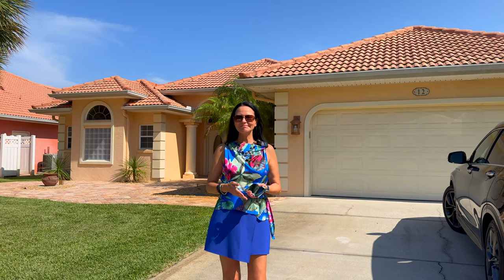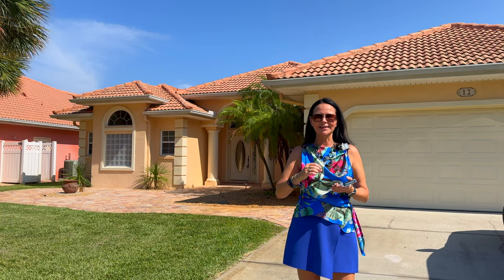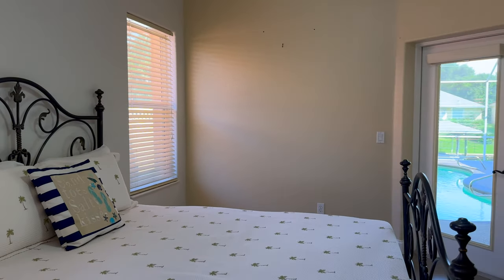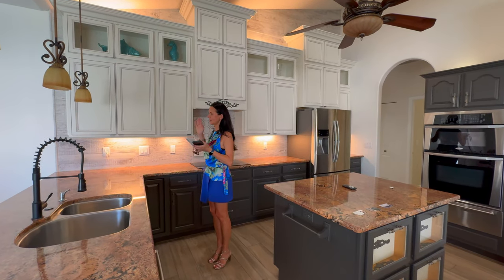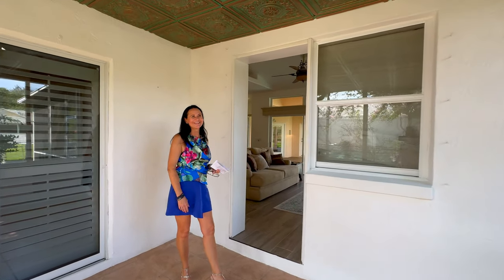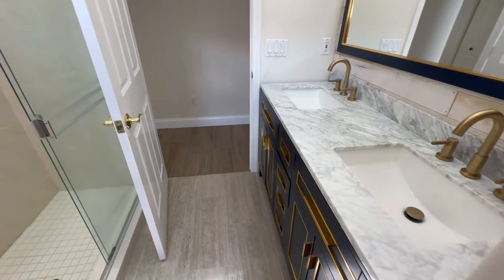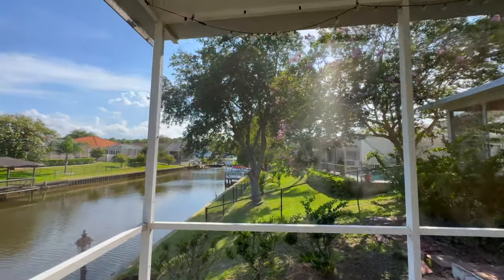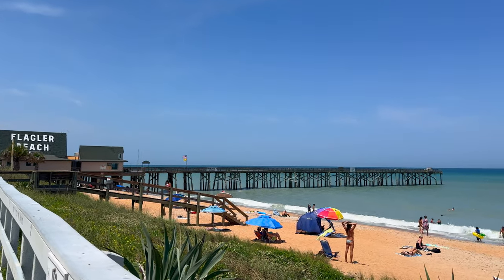США. ОБЗОР ДОМА на канале за $700,000 | Палм Кост | Флорида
У нас вы найдете полный спектр риелторских услуг от ипотечных брокеров до менеджмента недвижимости под инвестиции

🏠 О ДОМЕ:
💰 $700,000
🛏  3 спальни
🛁  2,5 ванных
🚗 Гараж на 2 авто
📐 189 кв.м
📏 8,1соток
🏗  года
🪚 Материал блок
🧹 HOA нет
📍 Палм Кост, Флорида

По вопросам консультации с иммиграционным адвокатом Викторией Шелегиной, пожалуйста, свяжитесь (с пометкой "от канала РуФлорида"):

Наш информационный партнер - Радио Шансон Америка - Сделано с любовью для Вас!  Ссылка на скачивание приложения